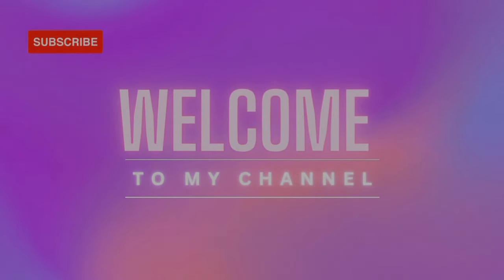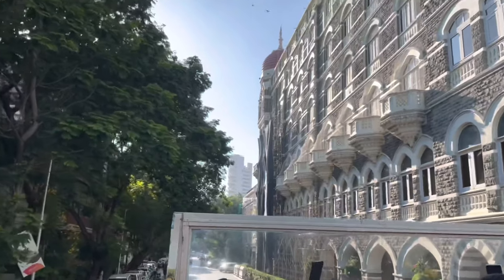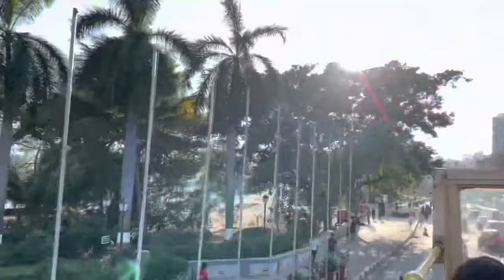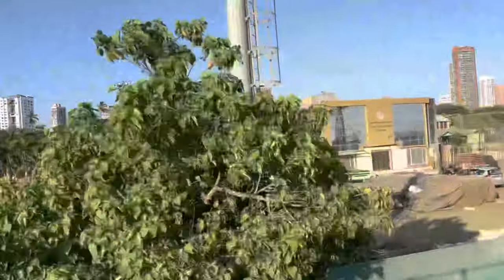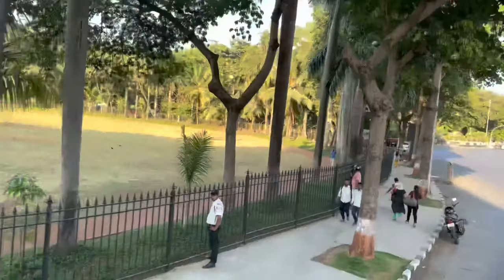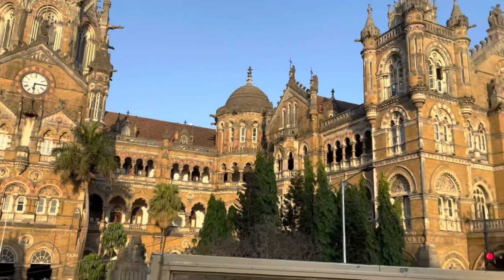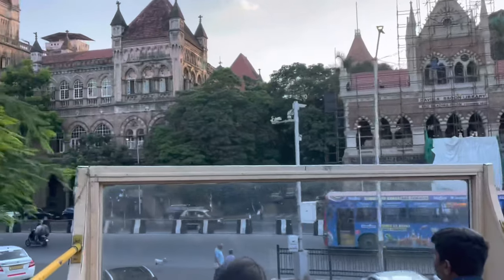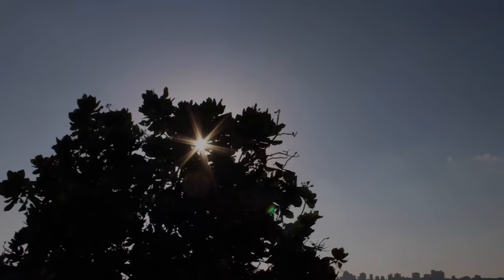SoBo Tour | Mumbai | South Bombay | Mumbai Vlog - 6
This vlog will take you to the elite South Bombay area through my lens. 😊